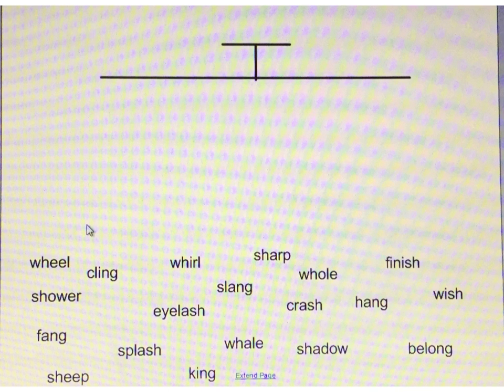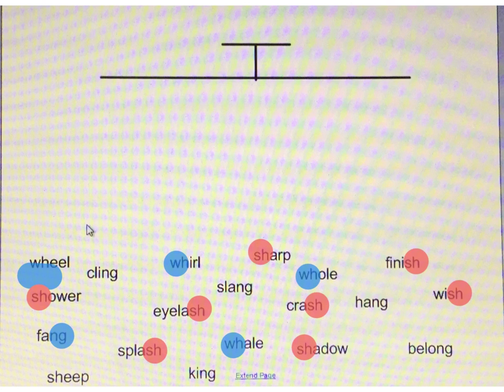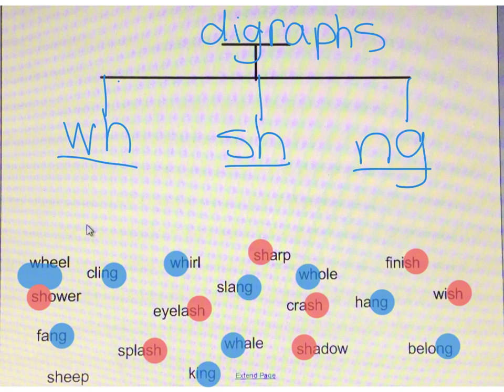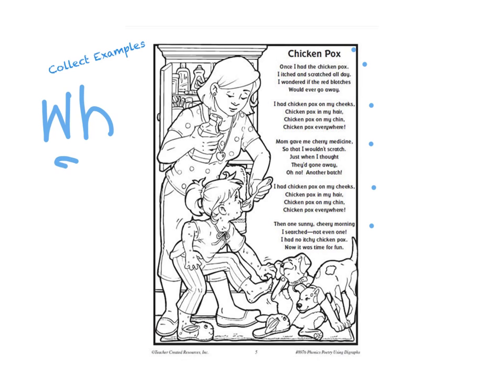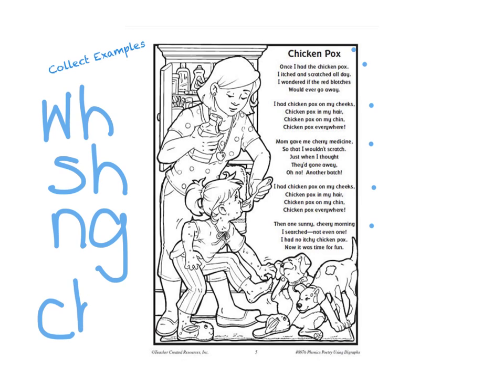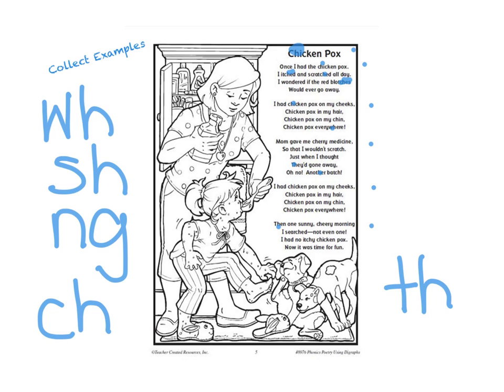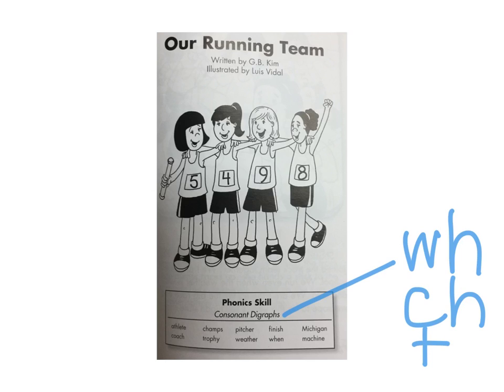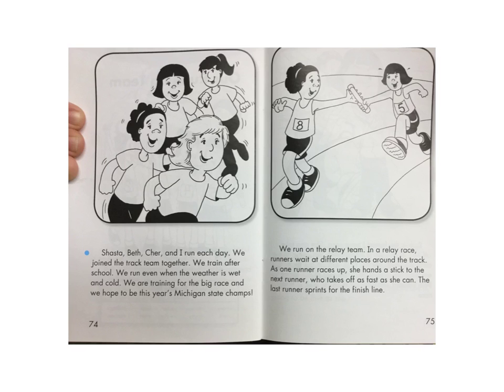3rd Grade Diagraphs 2016-17